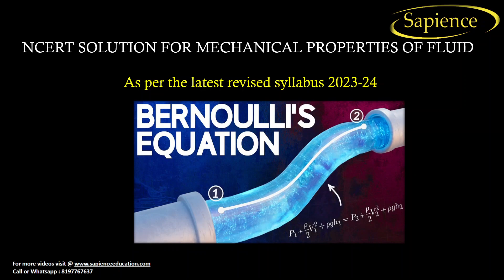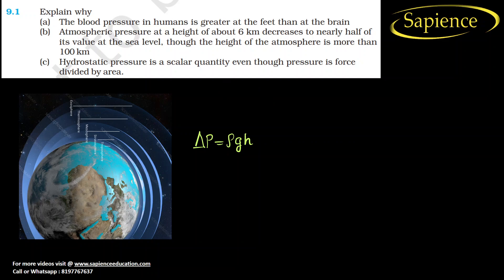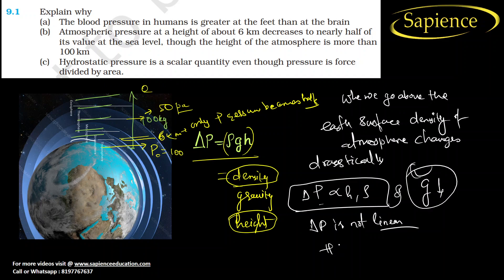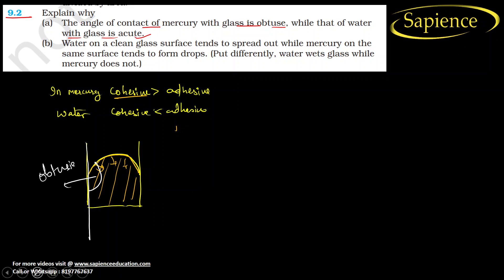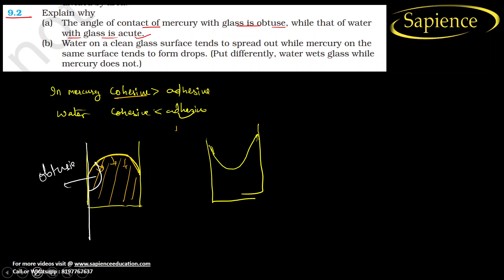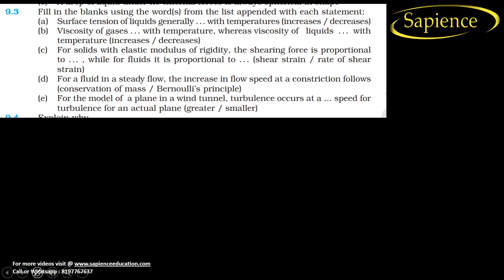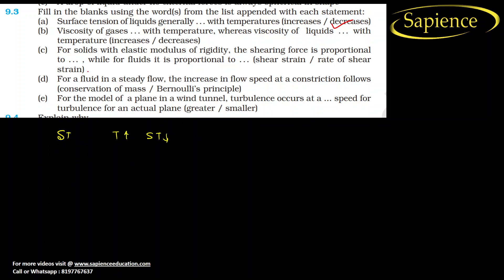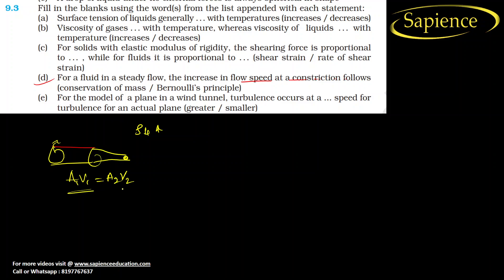NCERT Solutions of Class 11 Physics Part 1| Mechanical Properties of Fluid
Title: Mastering NCERT Numericals on Fluid Mechanics | Complete Guide to Pressure, Viscosity, Bernoulli's Theorem, and more!

Description:
🔍 Dive deep into the world of Fluid Mechanics with our comprehensive guide to NCERT numericals covering essential topics like Pressure due to a fluid column, Pascal's law applications, Viscosity, Bernoulli's theorem, and much more! 🌊

🚀 In this video, we break down complex concepts and solve NCERT numerical problems step-by-step, providing a clear understanding of each topic:

1️⃣ **Pressure due to a fluid column:** Learn how to calculate pressure in a fluid column and understand its significance.

2️⃣ **Pascal's Law and Applications:** Explore the practical applications of Pascal's law, including hydraulic lifts and hydraulic brakes, and gain insights into their functioning.

3️⃣ **Effect of Gravity on Fluid Pressure:** Understand how gravity influences fluid pressure and its implications in various scenarios.

4️⃣ **Viscosity and Stokes' Law:** Master the concepts of viscosity, Stokes' law, and terminal velocity, unlocking the secrets of fluid flow behavior.

5️⃣ **Streamline and Turbulent Flow:** Differentiate between streamline and turbulent flow, and grasp the critical velocity concept.

6️⃣ **Bernoulli's Theorem and Applications:** Uncover the magic behind Bernoulli's theorem and explore its simple applications, revealing the fascinating dynamics of fluid flow.

7️⃣ **Surface Energy, Surface Tension, and Capillary Rise:** Delve into the world of surface energy and tension, understanding the angle of contact, excess pressure across curved surfaces, and applying these concepts to drops, bubbles, and capillary rise.

🎓 Whether you're a student preparing for exams or a curious mind wanting to enhance your understanding of Fluid Mechanics, this video is your one-stop solution!